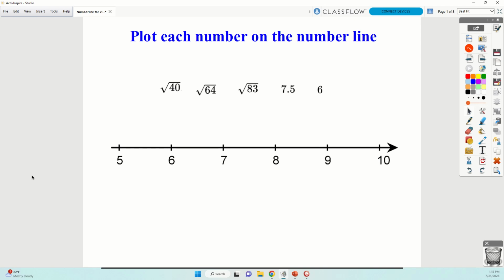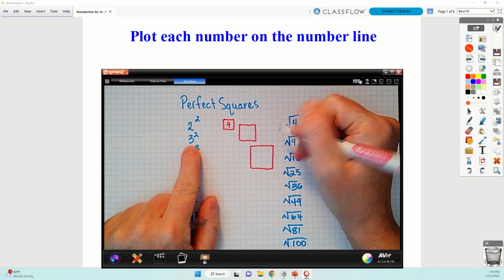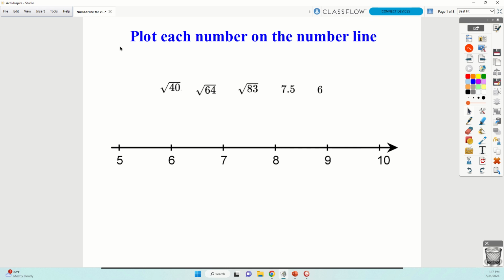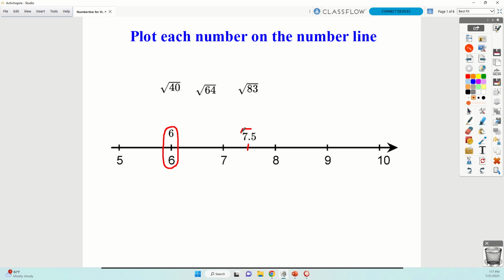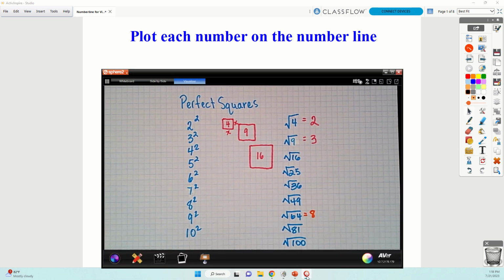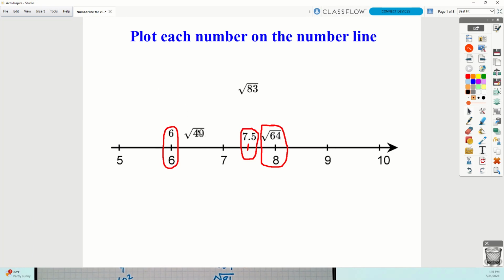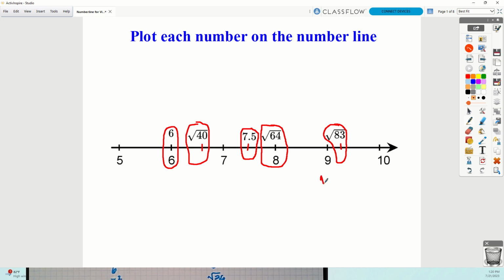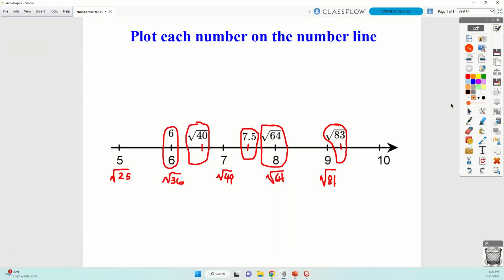Math 7B/8 Unit 8 Video 2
Also Math 8 Unit 8 Video 2